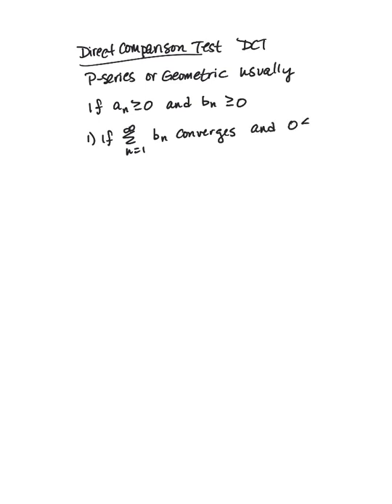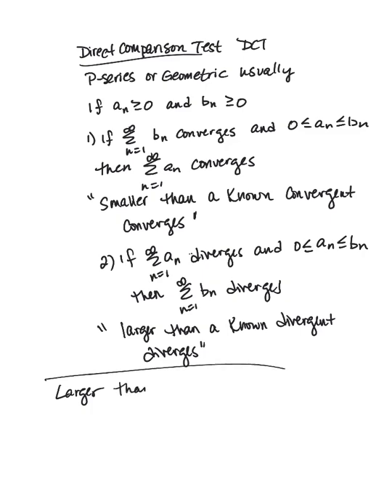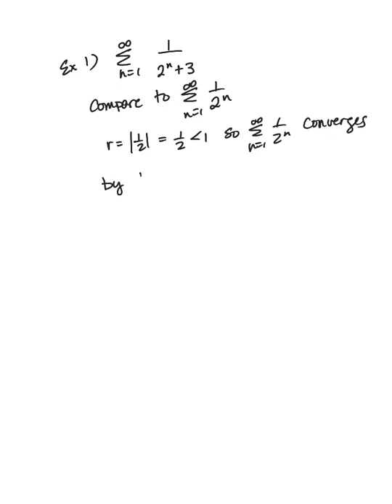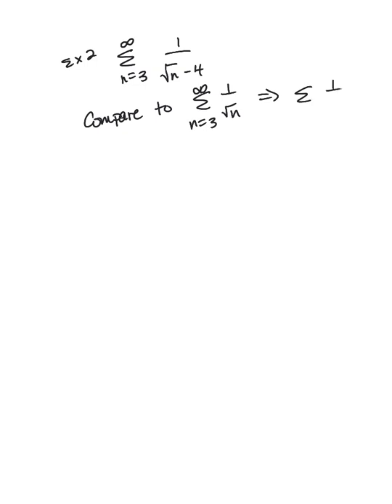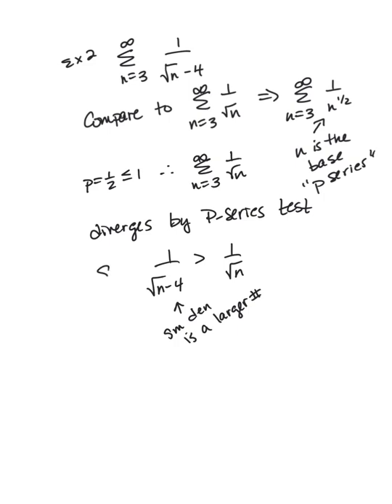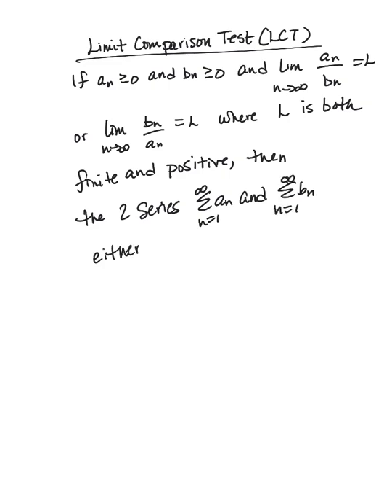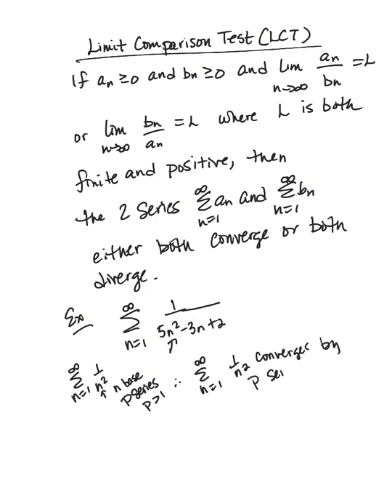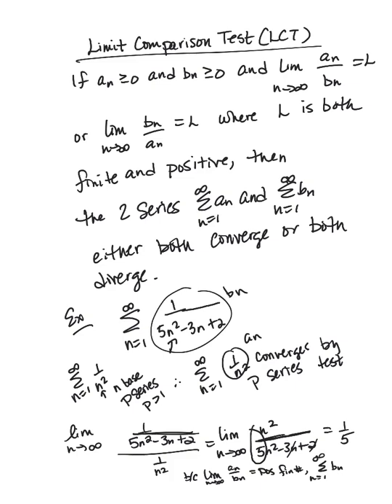AP Calc BC Unit 6 Lesson 7 Comparison Tests